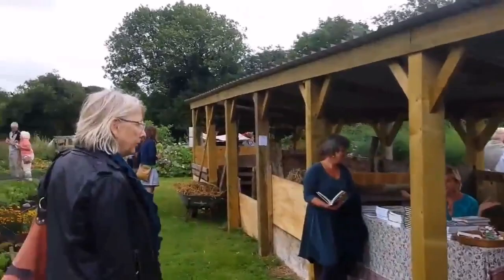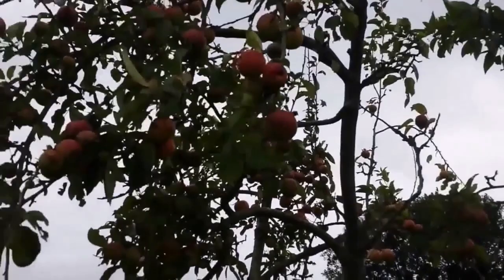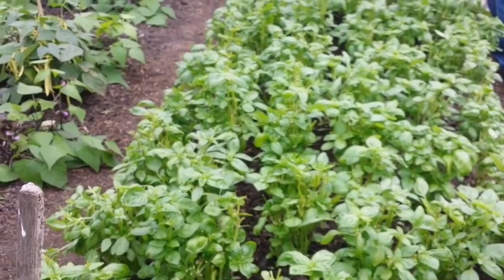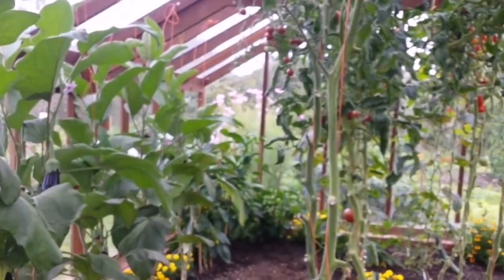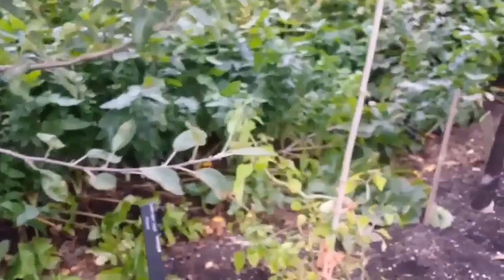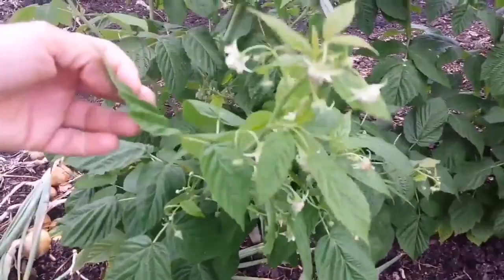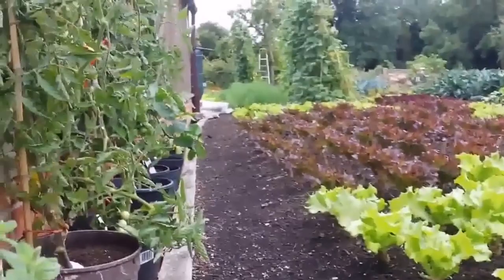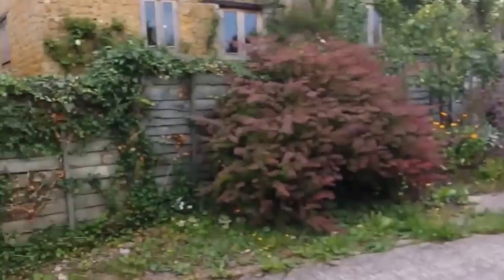Charles Dowding And His Garden / No Dig Organic Natural Gardening